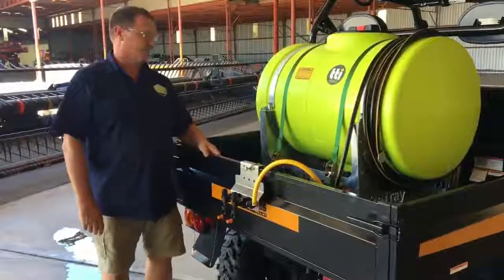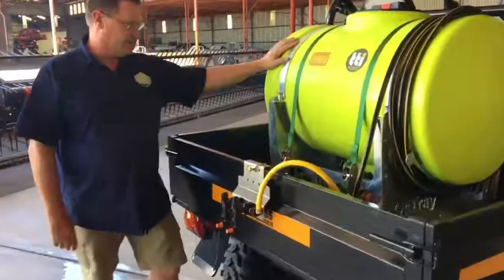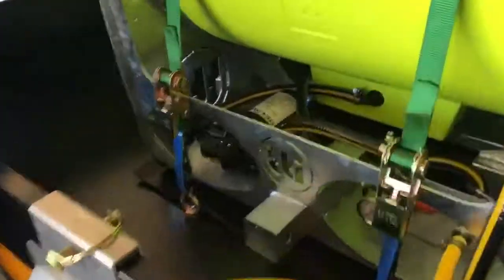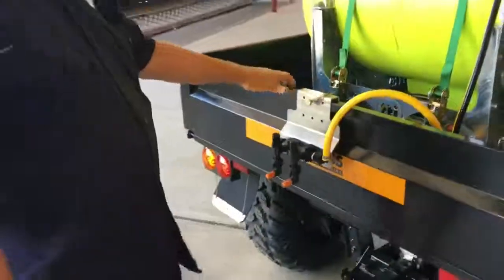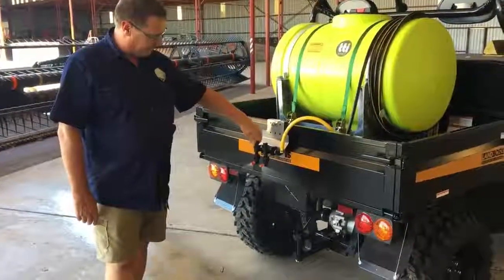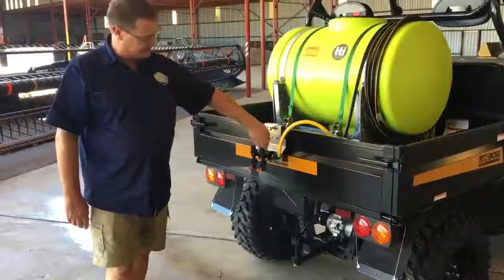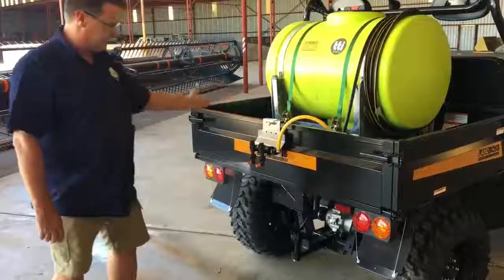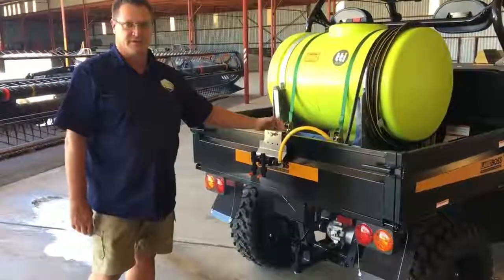Landboss With TTI Tank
Landboss with TTI tank and boomless nozzle fitted